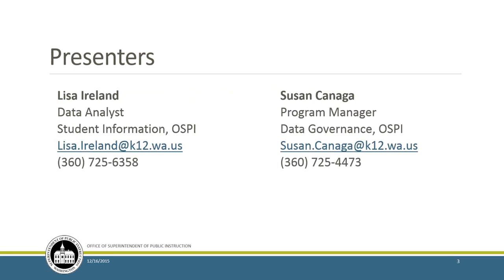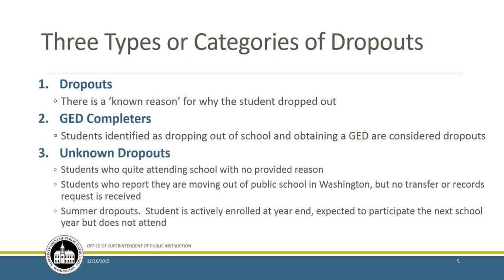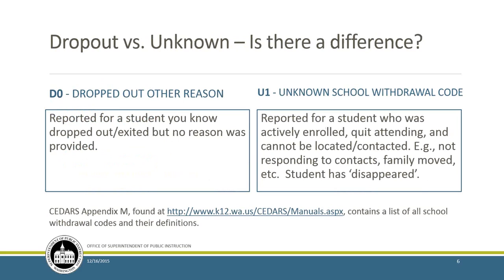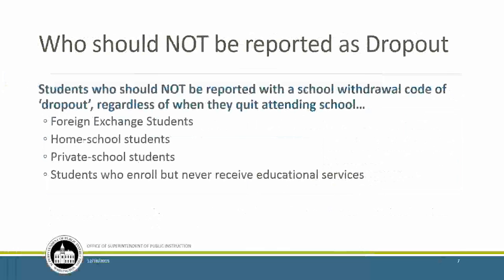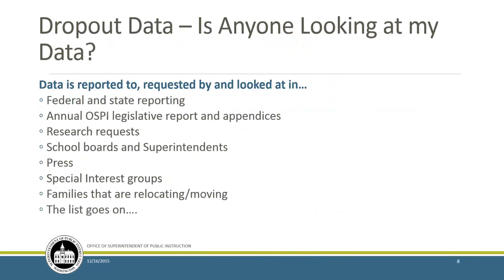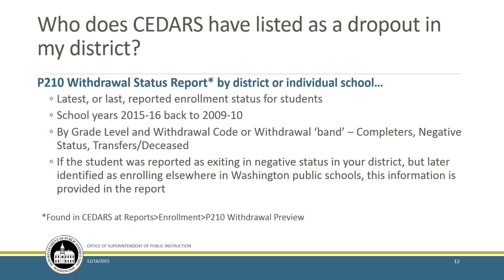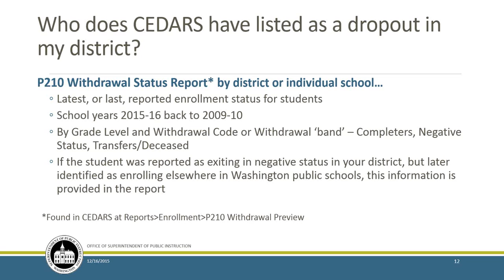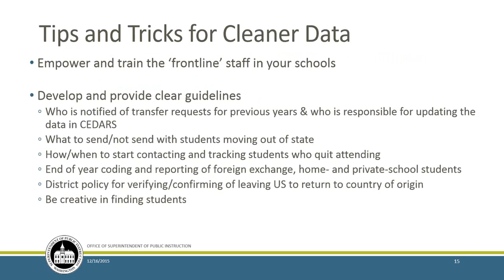Strategies to Improve Dropout Data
Does your district's dropout data represent your withdrawn students? Over half of the students considered dropped out of the class of 2014 were listed as "Unknown", meaning they left and we don't know where they went. An additional group were identified as "dropped out – reason unknown". A few districts have seen success in improving these statistics through their approach to reporting and responding to this particular data.

Target Audience: school and district registrars and administration.

Presenter: Lisa Ireland, Research Analyst at OSPI

Our goals of this webinar are:
•Shine a light on this data, where you can find it, what these codes mean and how we use this data.
•Share practices districts are using to ease reporting, reduce unknown transfers, reduce reported dropouts, and improve graduation rates.